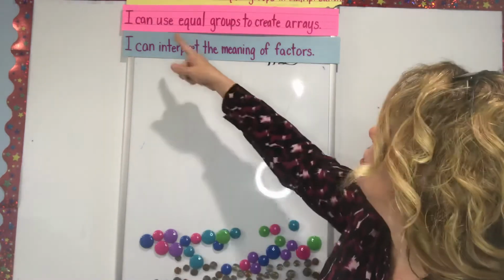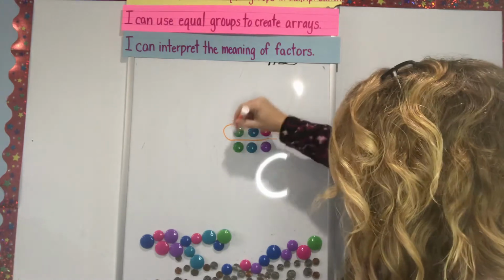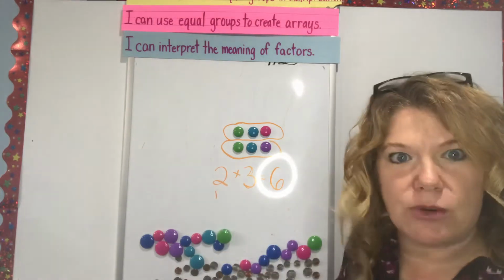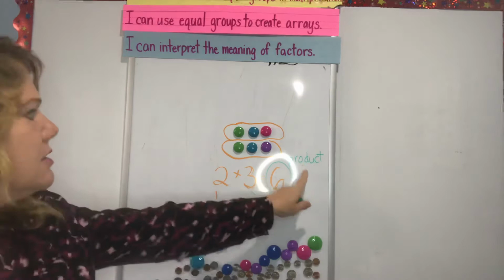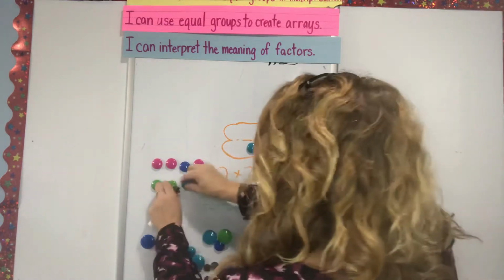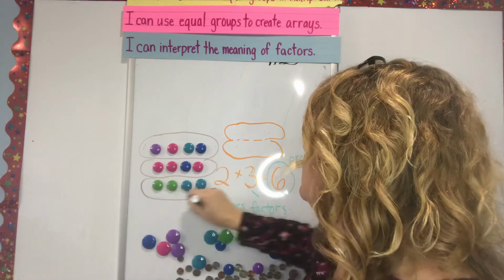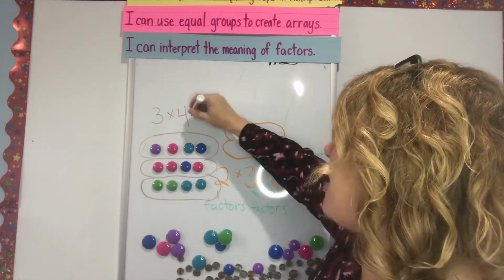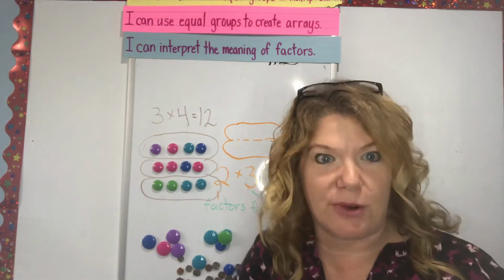Math Lesson 3